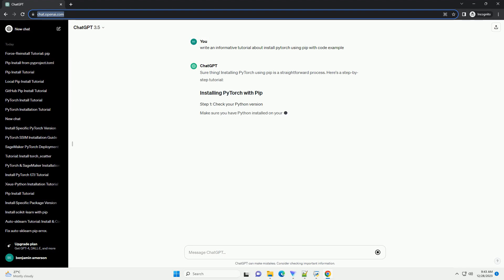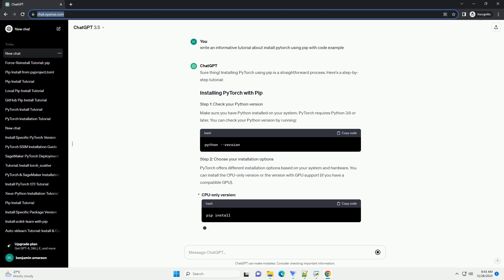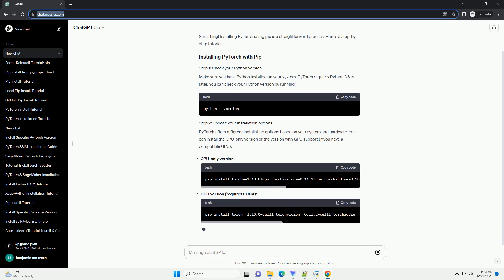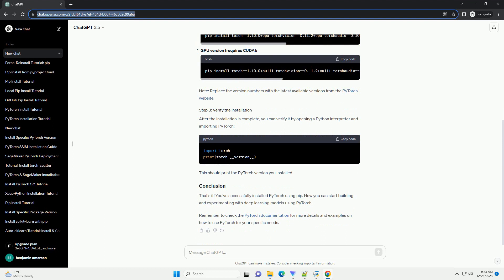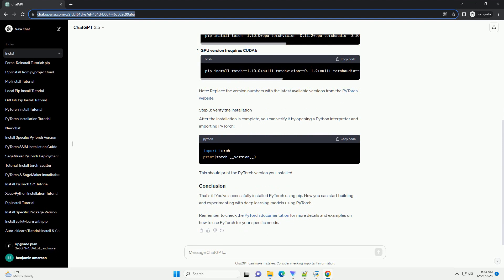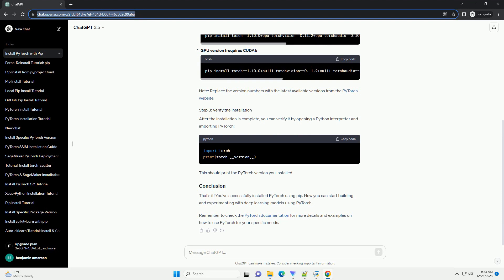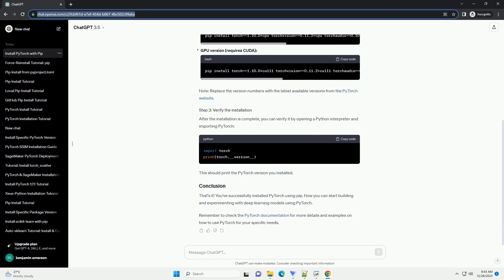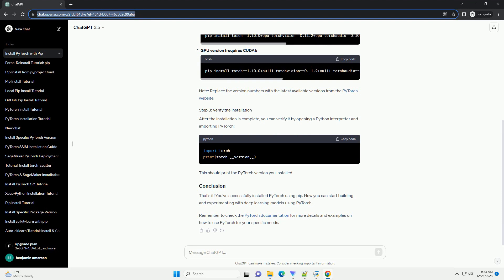install pytorch using pip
Sure thing! Installing PyTorch using pip is a straightforward process. Here's a step-by-step tutorial:
Make sure you have Python installed on your system. PyTorch requires Python 3.6 or later. You can check your Python version by running:
PyTorch offers different installation options based on your system and hardware. You can install the CPU-only version or the version with GPU support (if you have a compatible GPU).
CPU-only version:
GPU version (requires CUDA):
Note: Replace the version numbers with the latest available versions from the PyTorch website.
After the installation is complete, you can verify it by opening a Python interpreter and importing PyTorch:
This should print the PyTorch version you installed.
That's it! You've successfully installed PyTorch using pip. Now you can start building and experimenting with deep learning models using PyTorch.
Remember to check the PyTorch documentation for more details and examples on how to use PyTorch for your specific needs.
ChatGPT